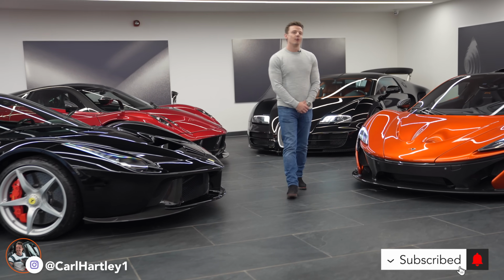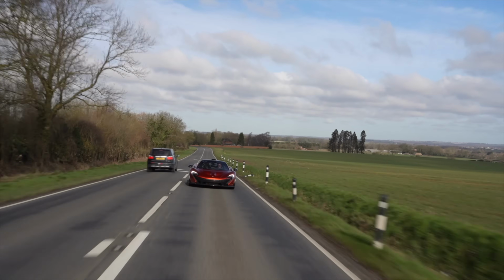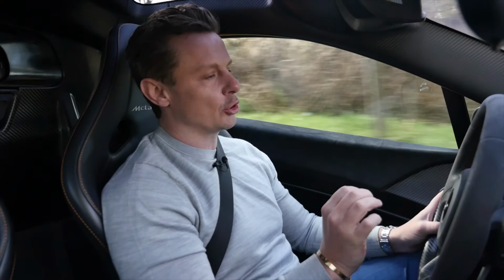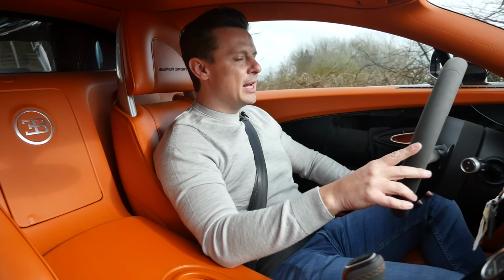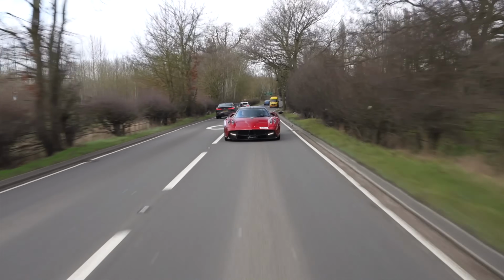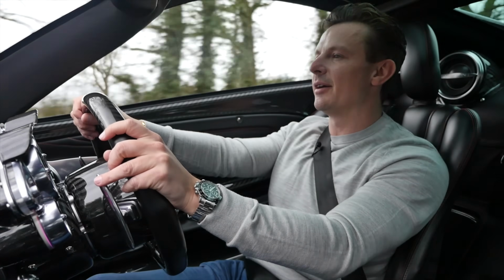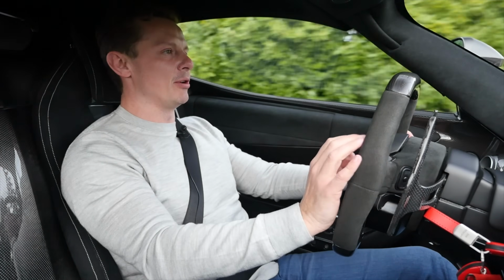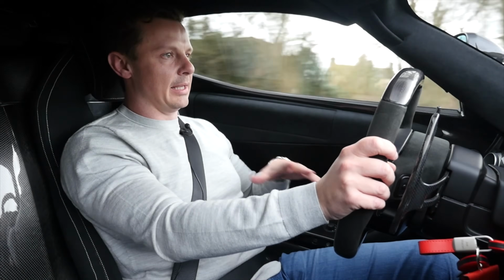How To Go Hypercar Shopping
In this video Carl takes out the Mclaren P1, Bugatti Veyron, Pagani Huayra and the La Ferrari in order to compare which car is best for around 2M.